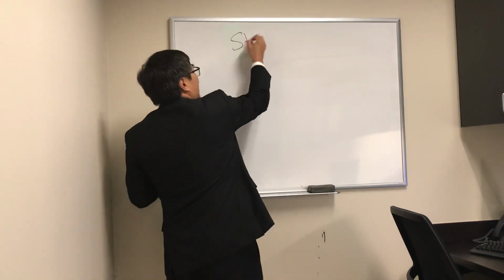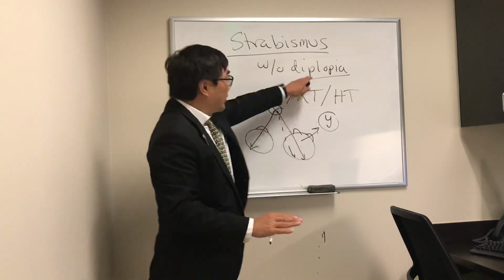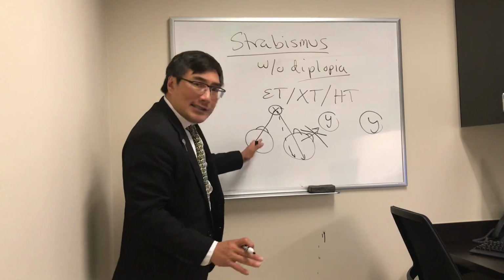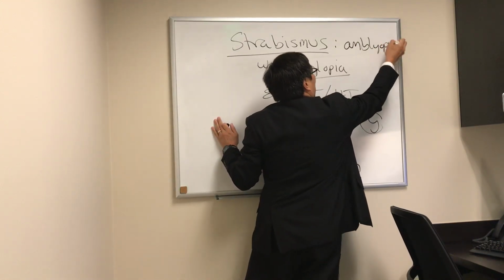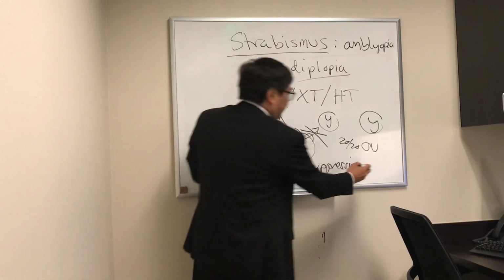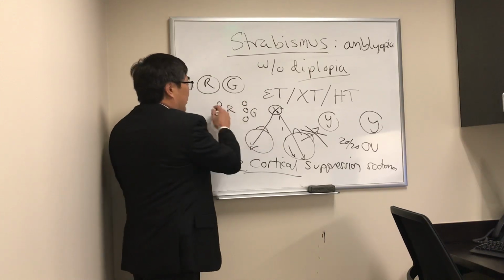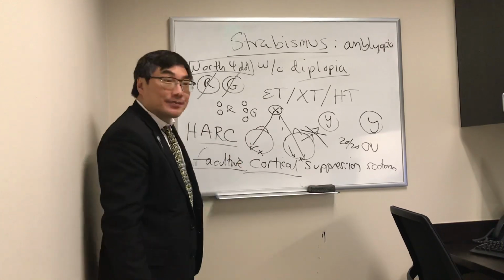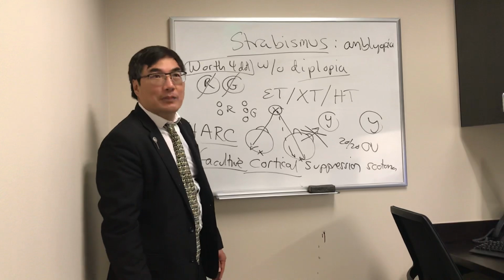Strabismus without diplopia